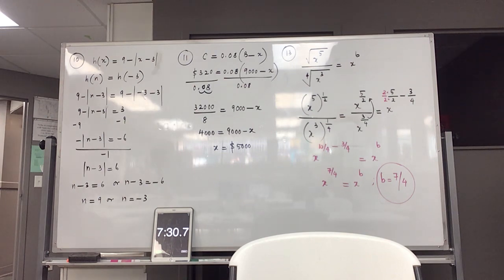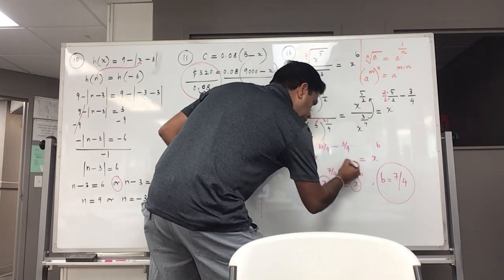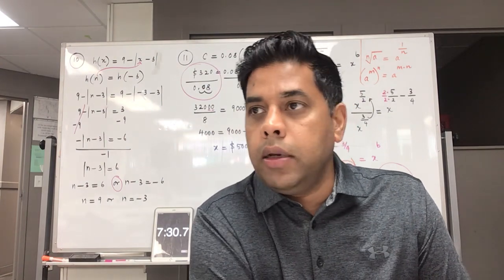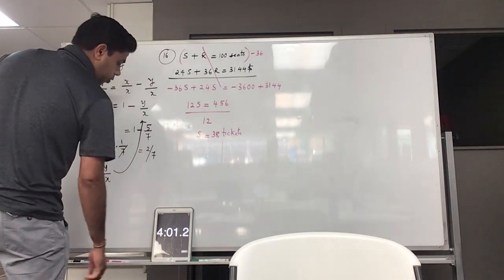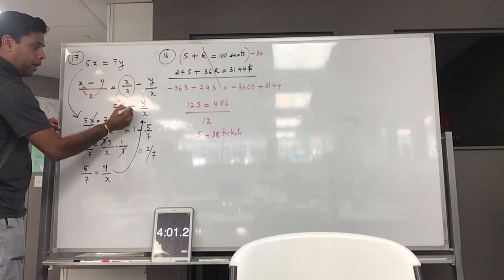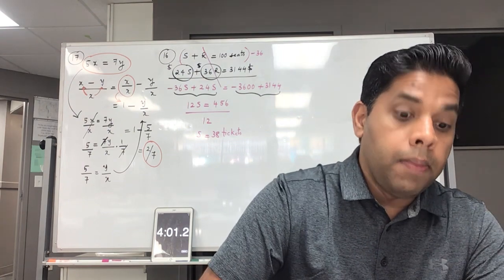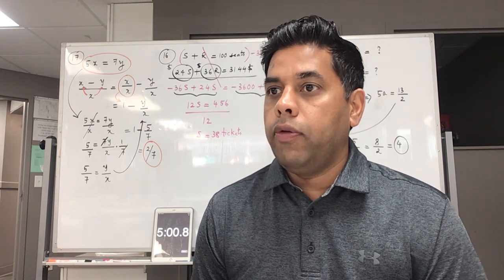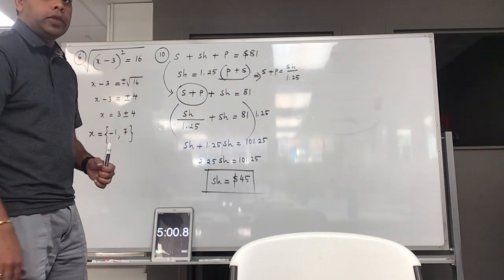PSAT/SAT 1st day - math 02